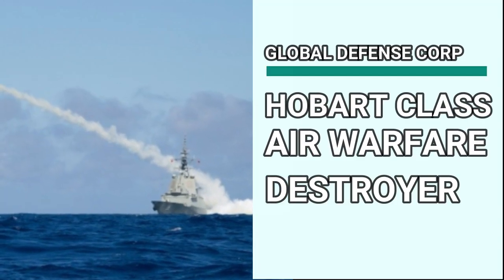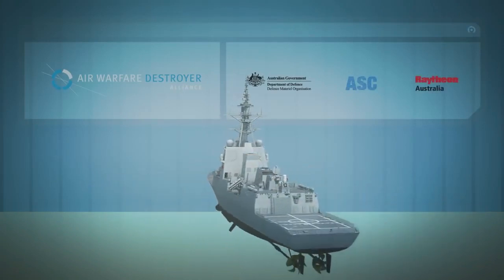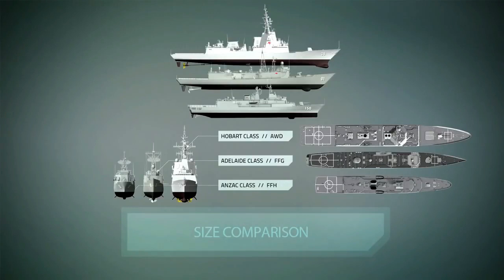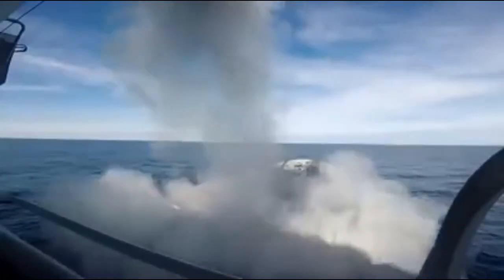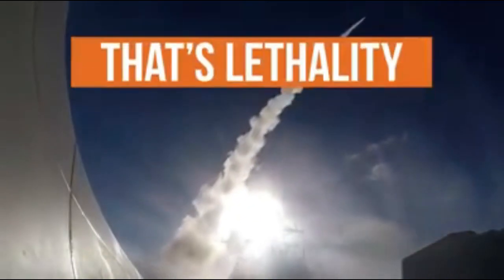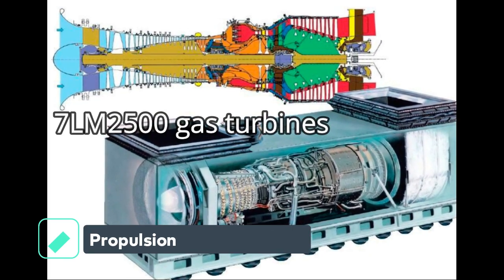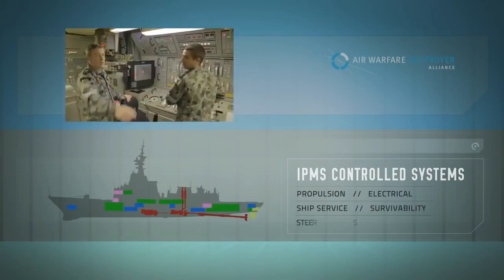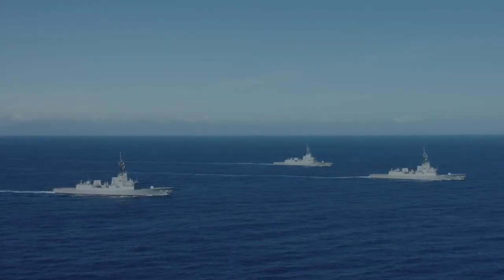HOBART-CLASS AIR WARFARE DESTROYER:GUARDIAN OF SOUTHERN HEMISPHERE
The Royal Australian Navy (RAN) order three Air Warfare Destroyer dubbed Hobart-class is based on the Navantia-designed Álvaro de Bazán-class frigate (F-100 frigate) currently in service with the Spanish Navy. The air warfare destroyer programme, known as SEA 4000, delivered three advanced multirole warships to replace the FFGs of the RAN. The AWD reached its Final Operational Capability (FOC) in 2021.